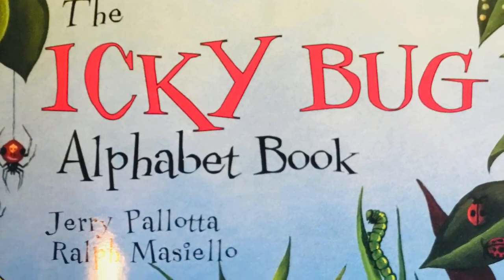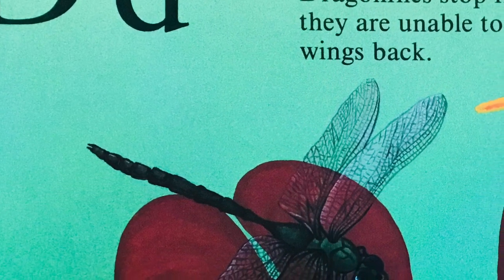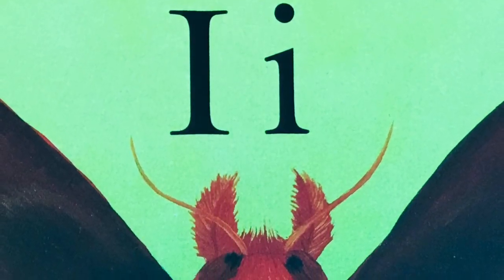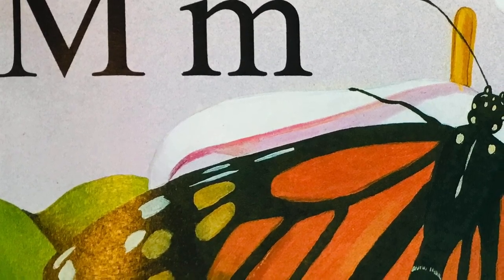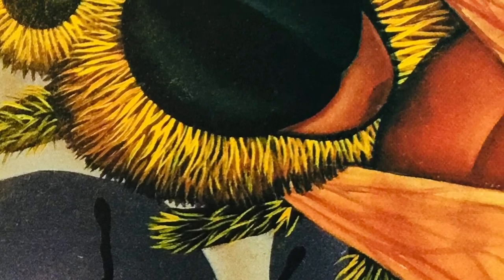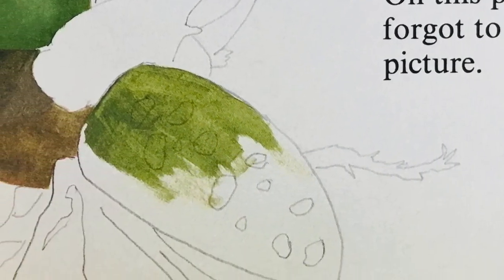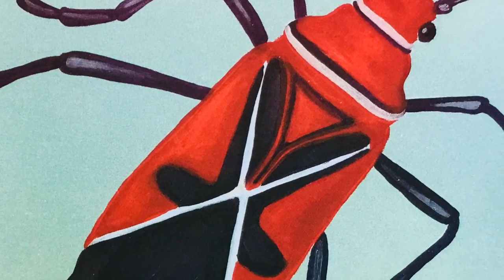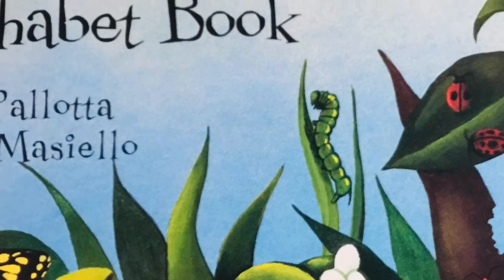THE ICKY BUG ALPHABET BOOK |Jerry Pallotta & Ralph Masiello| Narrated By Ms. Kristin | INSECT WEEK!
Jery Pallotta has made learning the alphabet and insects so much fun!  Say the letters aloud when you see them.  Happy insect week!